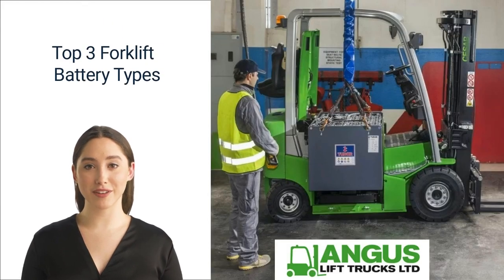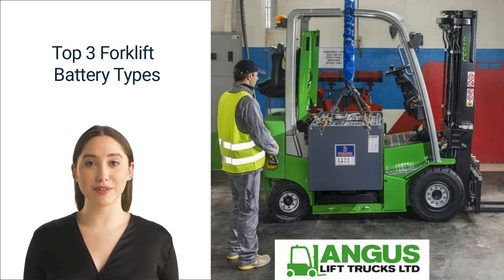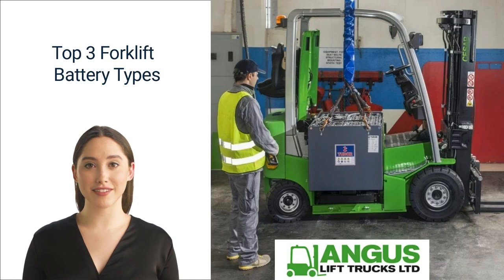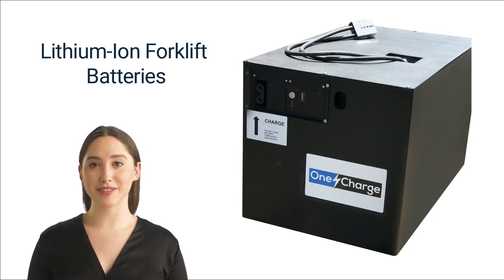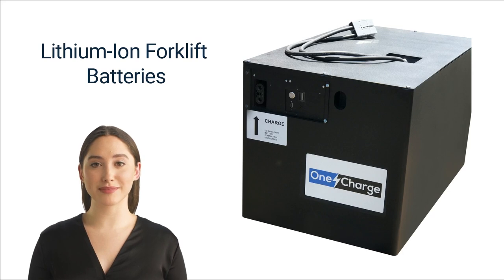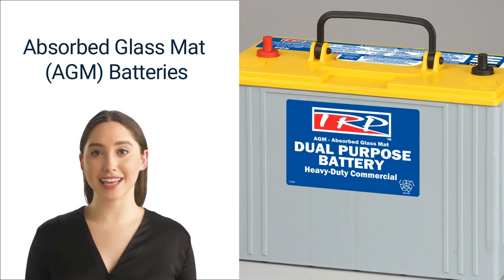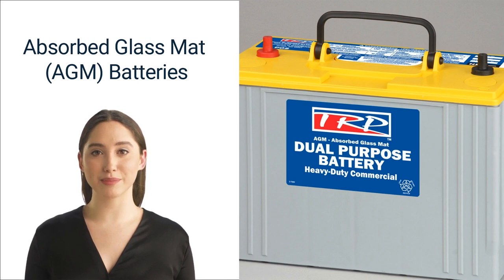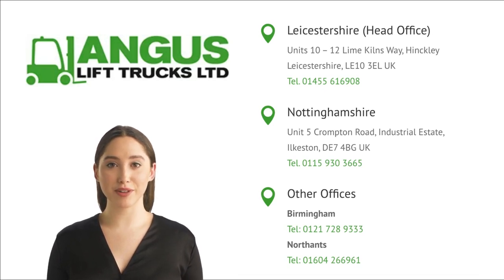Top 3 Forklift Battery Types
Of course, if you are looking for more videos on all things related to forklift trucks, from the "Top 20 Forklift Theory Tests Drivers Often Get Wrong (And Answers) to The Funniest Forklift Jokes, don’t forget to subscribe to our channel, and like, or share our video!

Do check out some of the most popular articles on our blog (see links below):

Of course, if you like our videos, please do share, comment, and like it...it really motivates us to do more similar videos.

Finally, do get in touch with Angus Lift Trucks if you require forklift hire, sales, training, maintenance, service, or repairs in Leicestershire, Northamptonshire, Nottinghamshire, Warwickshire, Derbyshire, Birmingham, West Midlands, and Midlands!